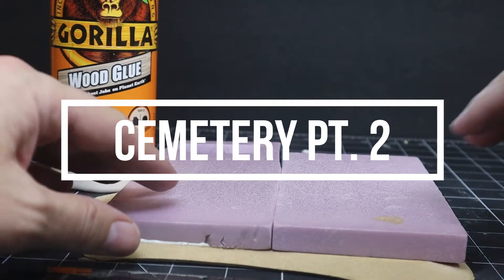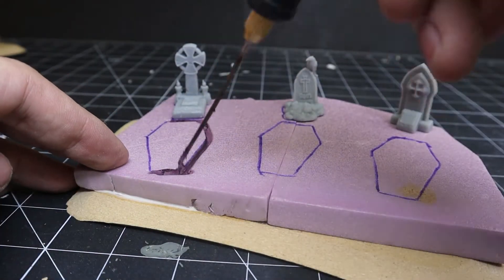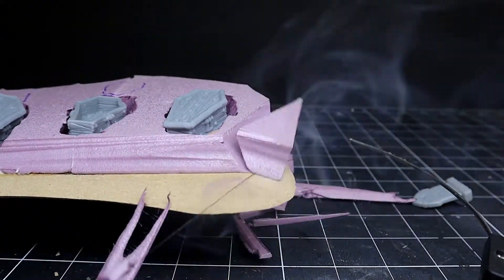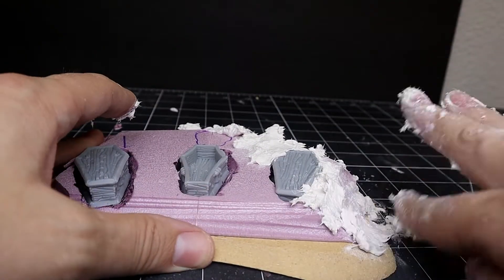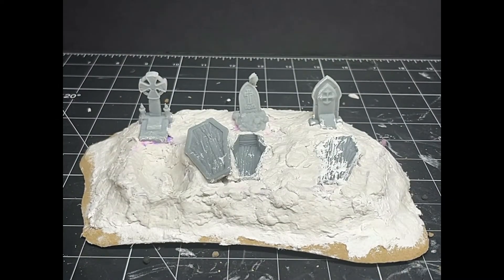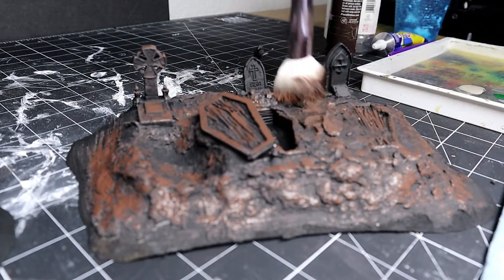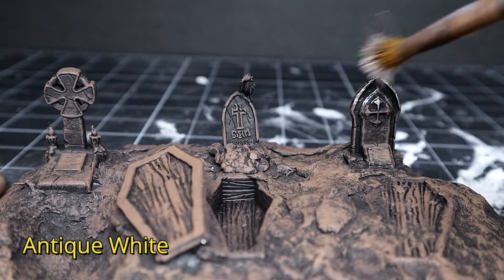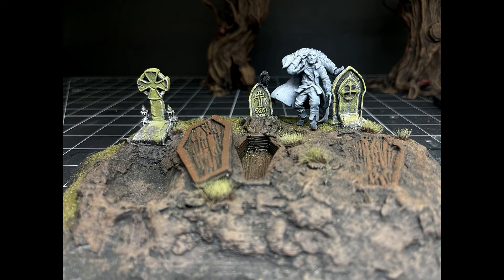DIY Miniature Graveyard: for DnD, Mordheim or Frostgrave pt.2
In this video, I will show you a miniature DIY graveyard using 3d printed parts from some of my favorite STL producers. No sponsored content, just things I really liked and printed out on my Mars 2 Pro. Links to MMF are below the timestamp if interested.